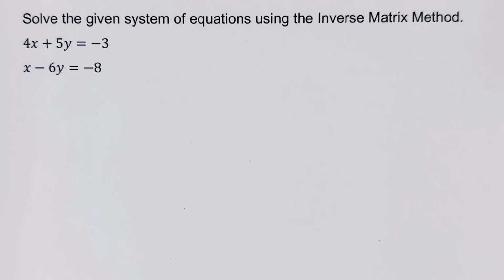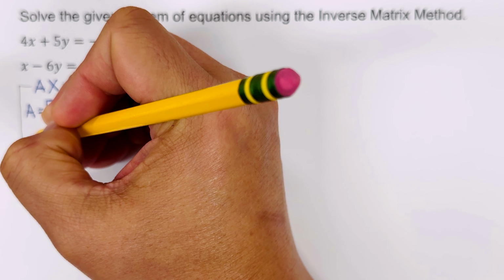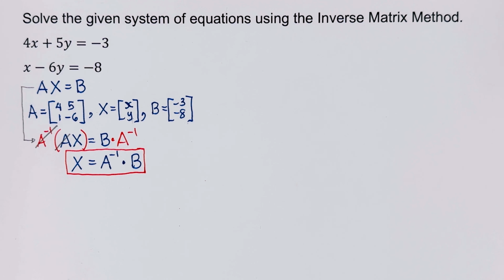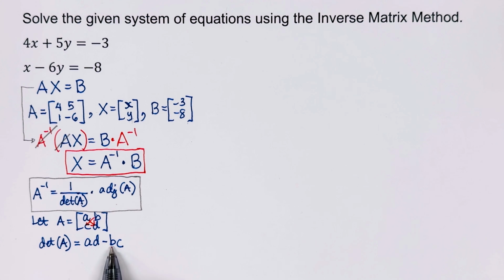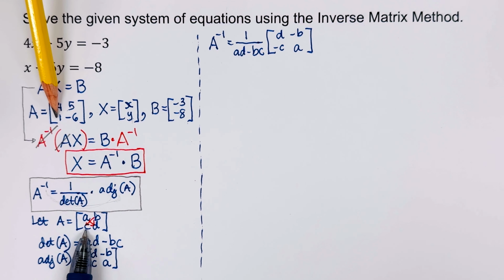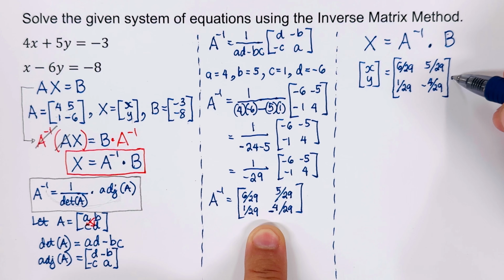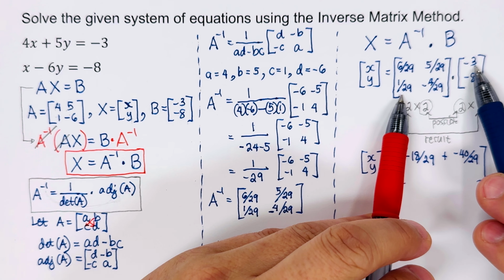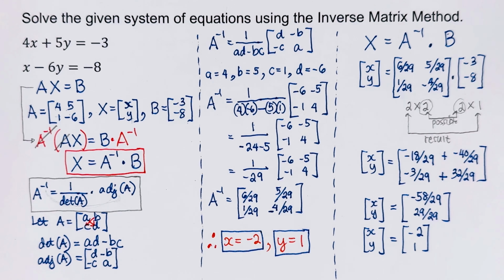How to Solve System of Linear Equations Using the Inverse Mattix Method